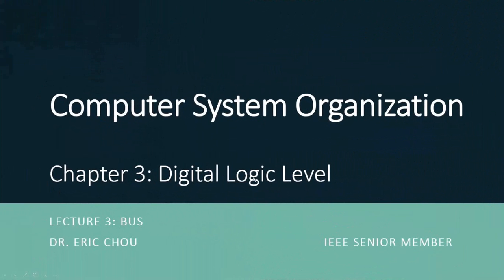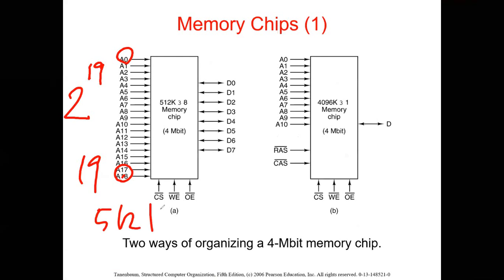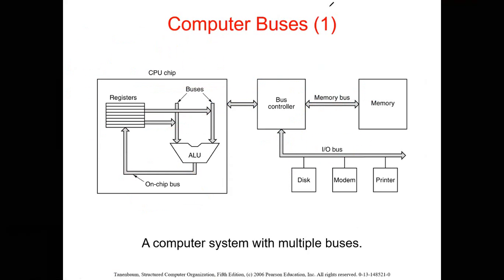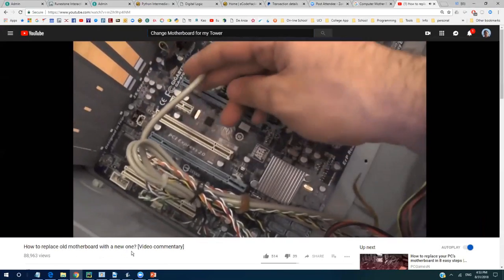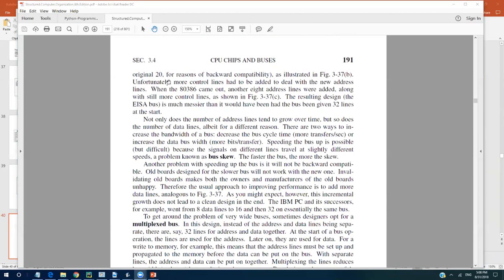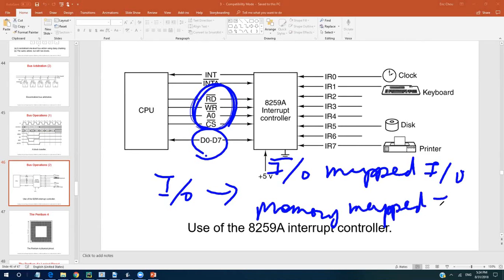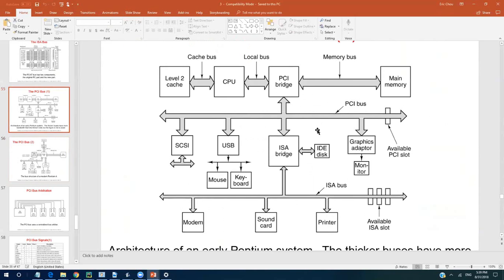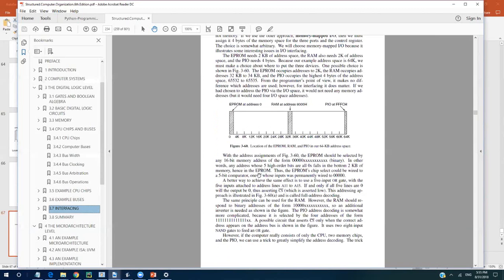Chapter 3: Digital Logic Level (Part 3: Bus)